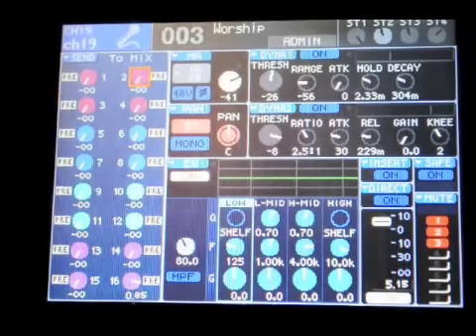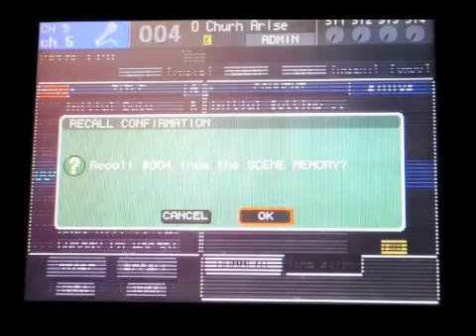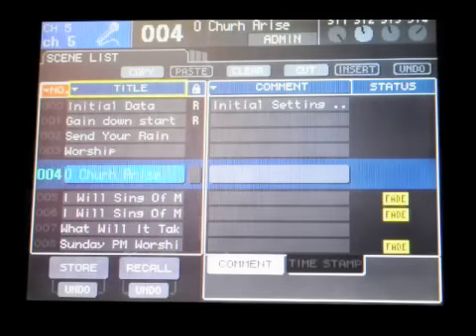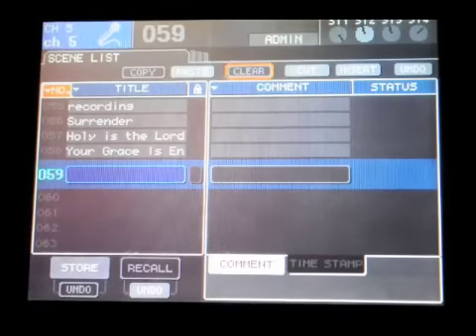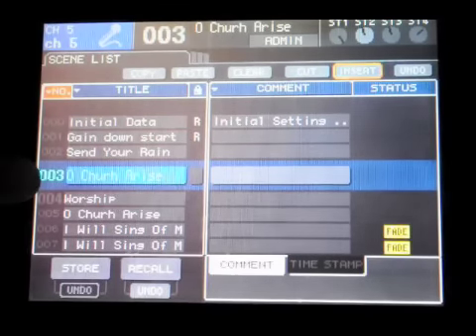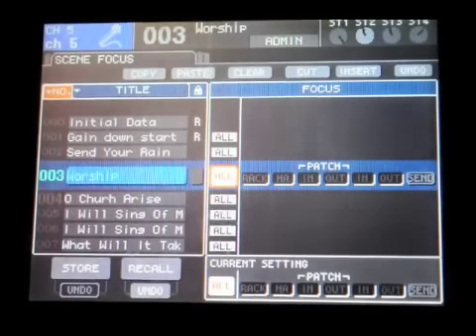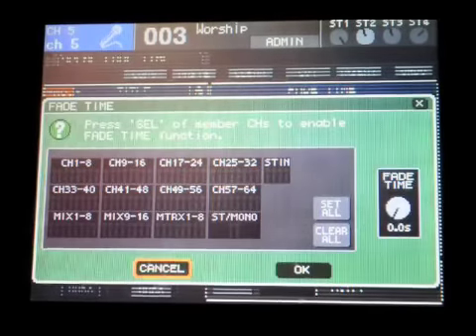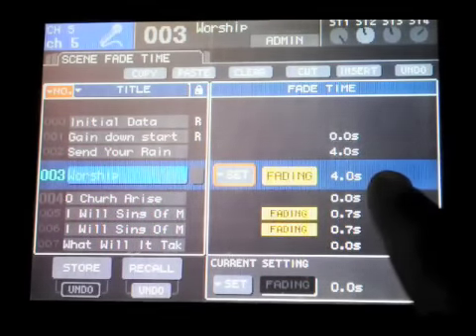Yamaha LS-9--Scenes.m4v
This instructional video teaches you all about the "Scene" feature on the Yamaha LS-9 Digital Mixing Console.